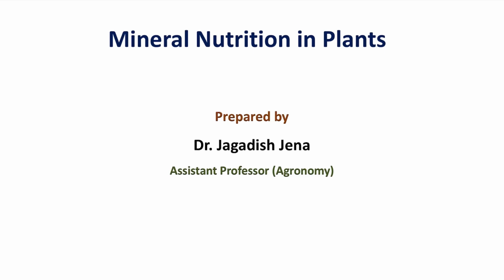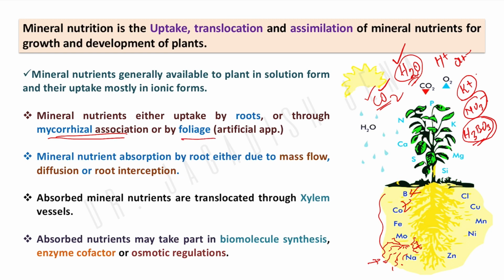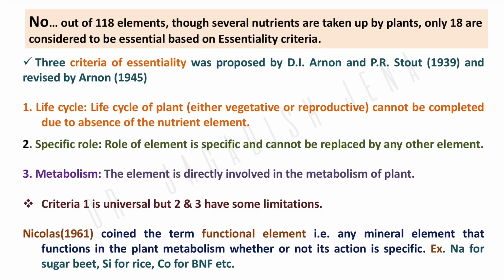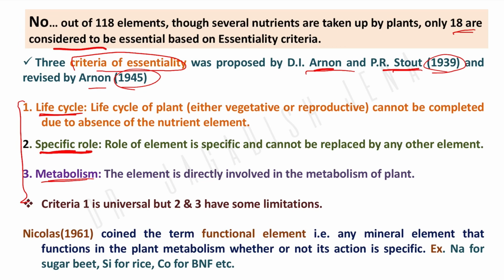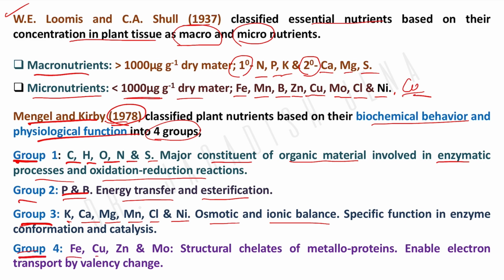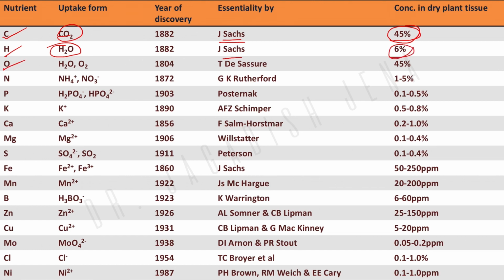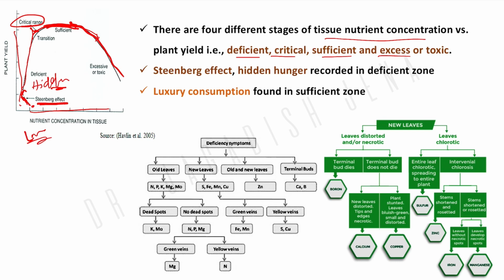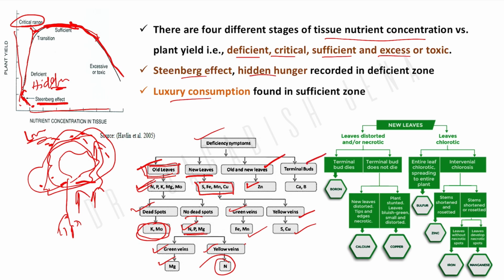Mineral nutrition in plants (part-1) | Essential nutrients | Essentiality of nutri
In this lecture you will learn about the laws of essentiality, classifications of essential nutrients, deficiency symptoms and some other important facts and concepts of mineral nutrition.